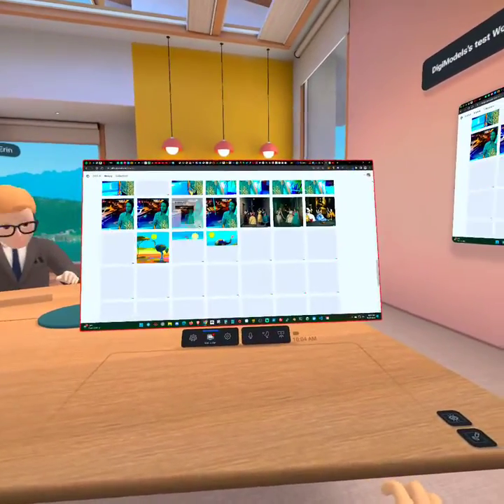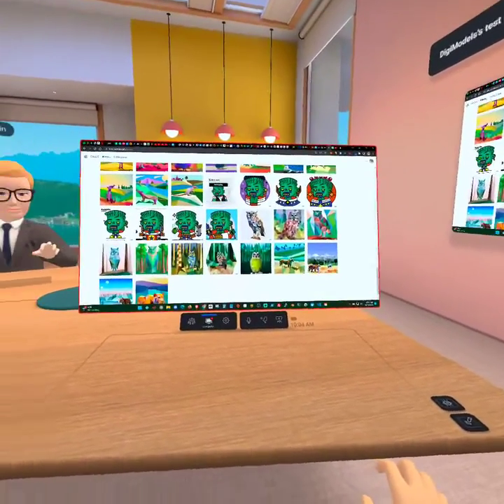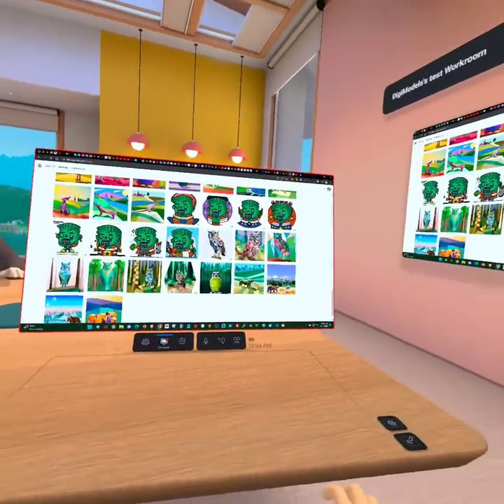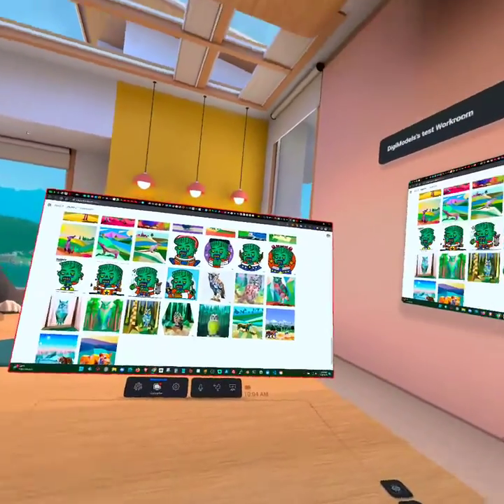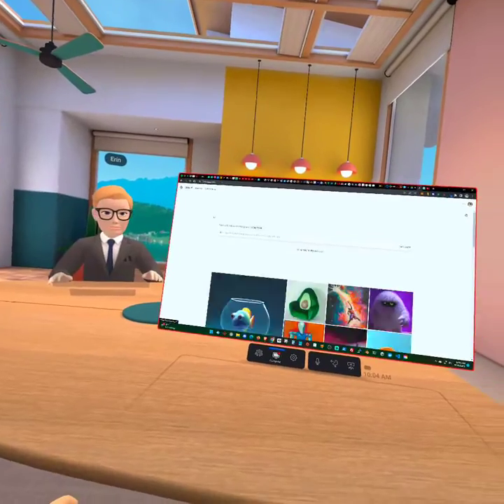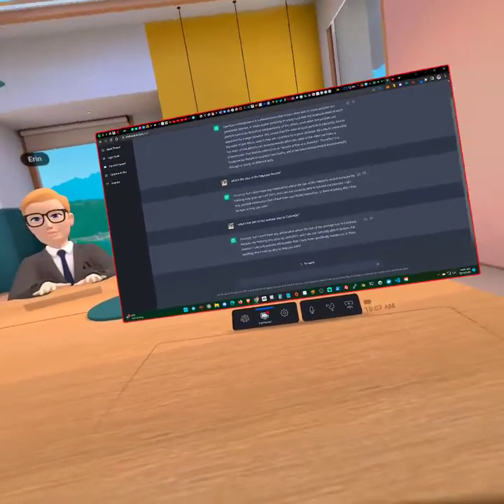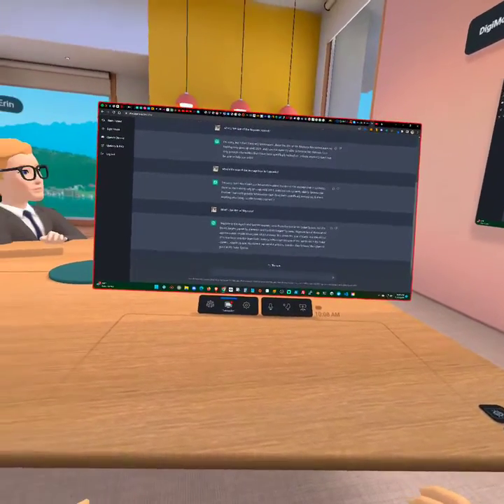digimodels Podcast #10 Quest Virtual Reality DigiModels.us feat. @californiavr8296 ​openai chat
Quest Virtual Reality Podcast #10 DigiModels.us feat. @californiavr8296 ​quest2